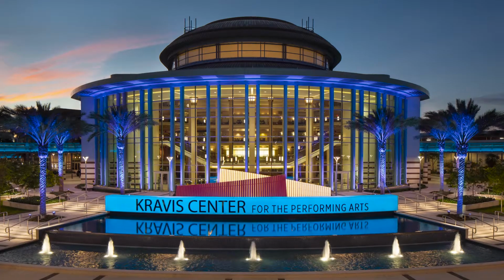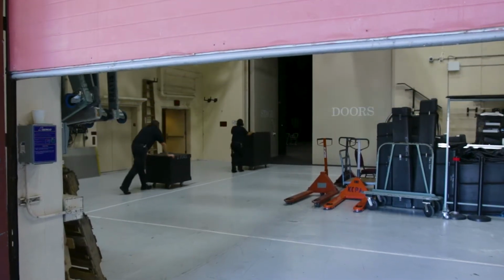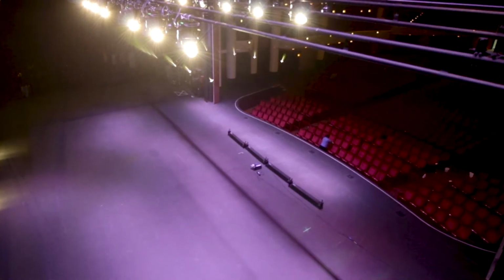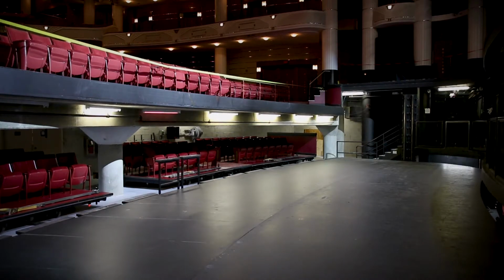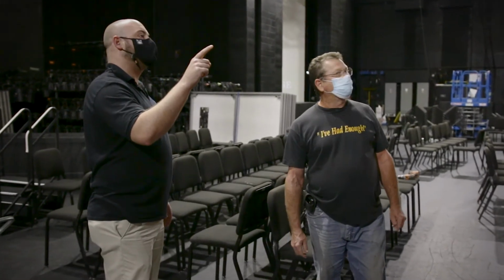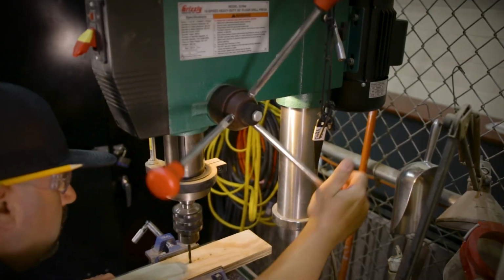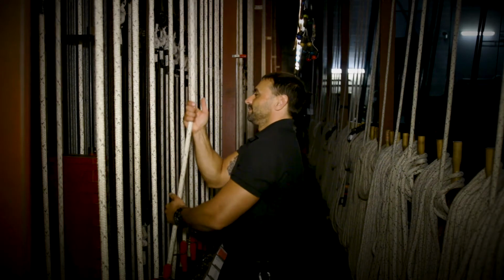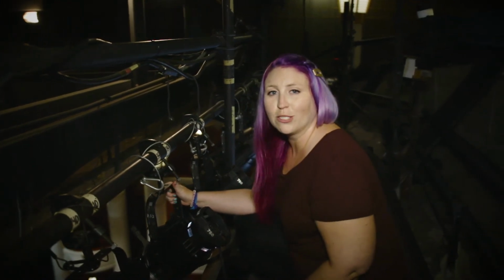Kravis Center Backstage Tour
Go behind-the-scenes in this exclusive backstage tour as the Kravis Center crew gets ready to raise the curtain on the next spectacular season. Learn the inside story on what it takes to bring a dazzling production to the stage!